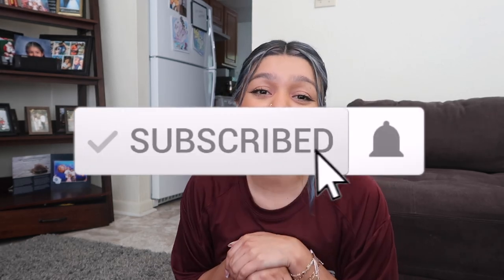I had a Bartholin cyst | My Experience